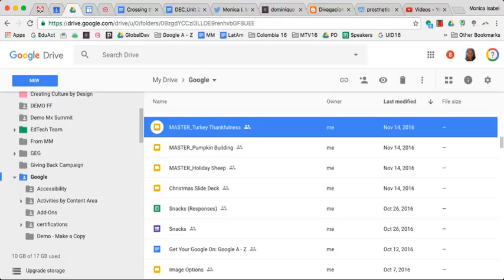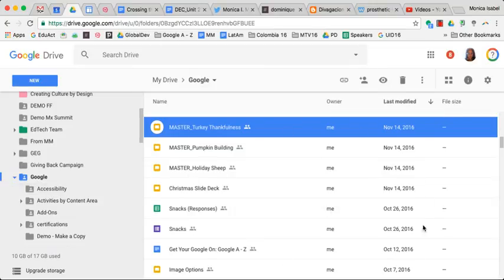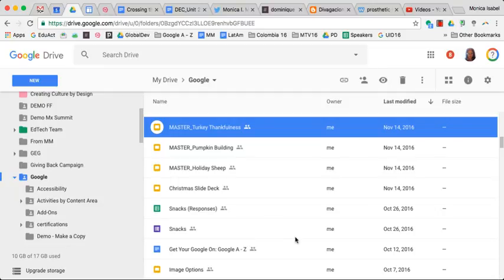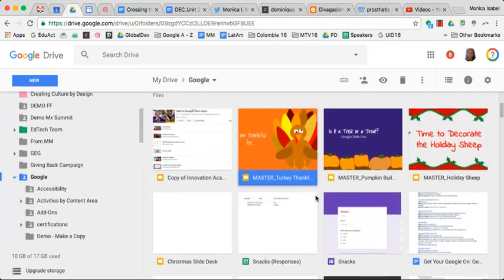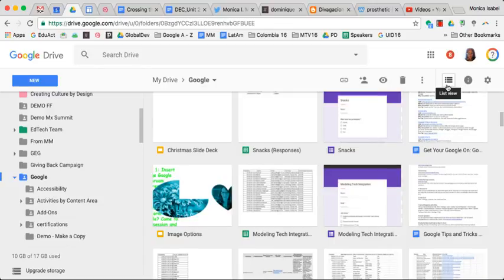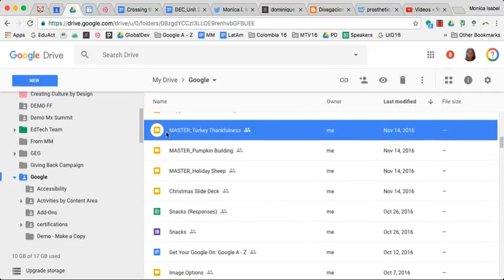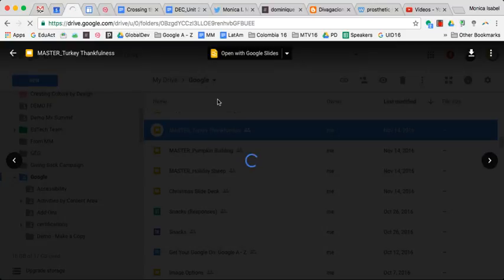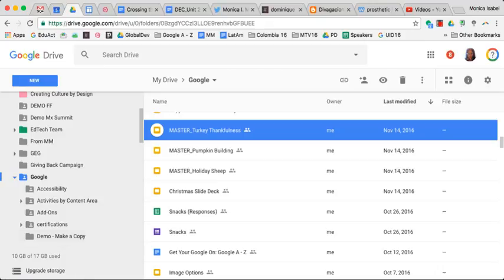Google Drive View Options